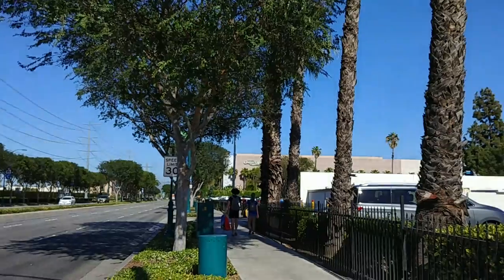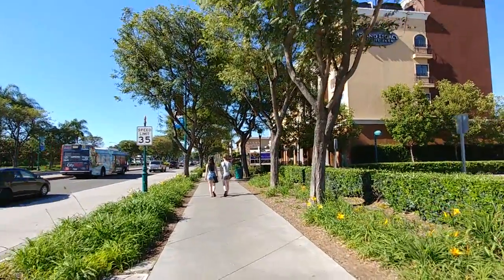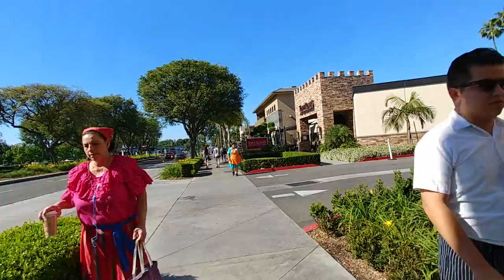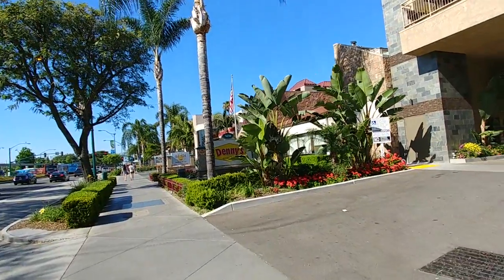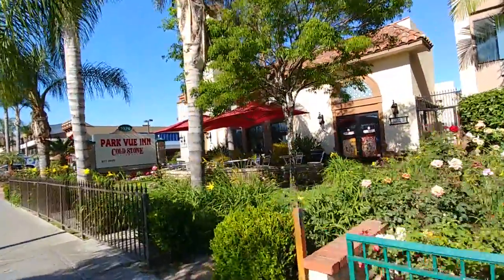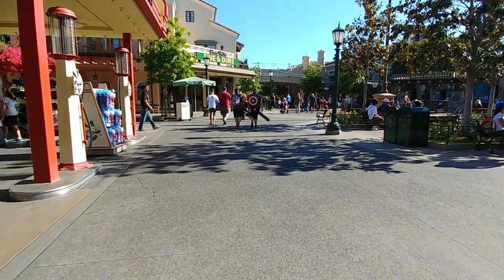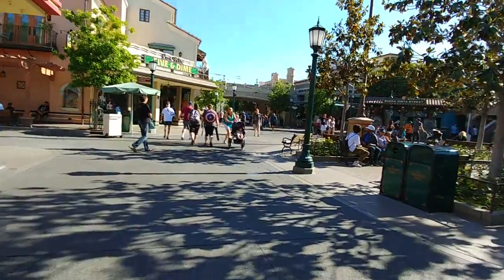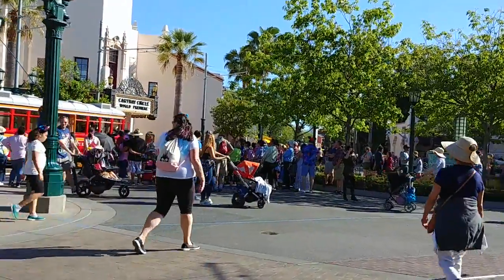Walking from The Anaheim Hotel to Disney's California Adventure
Walking from our hotel to Disney's California Adventure park. Several people have asked me about where we stay since we go so often. On this last trip we stayed in walking distance on Harbor at The Anaheim Hotel because they had very reasonable last minute rates, are undergoing renovations and are under new ownership. This video shows exactly how long it takes to get from our hotel parking lot, through security and into the park near the hub. Lots of scenery, visuals of other hotels and restaurants along the way, commentary and background music (as only Disney does) to show those of you who may not be as familiar with the area, where we were in relation to the park. It's what I would have done in a live video, except that I think the live video quality sucks so I prefer to record it.  Enjoy! :)
P.S. In the video I mention that I dropped my lens. I actually dropped my lens cap. It popped off my camera when I bumped it going through the gate.
UPDATE: There is NO Roy's at the Anaheim Garden Walk. I believe there used to be one, but it's no longer there.